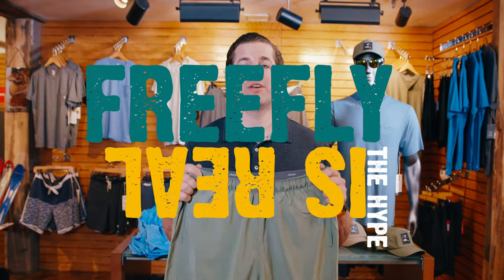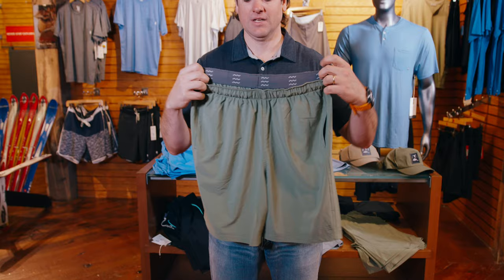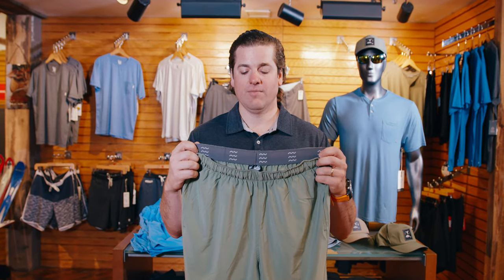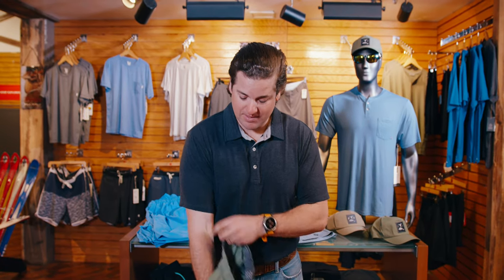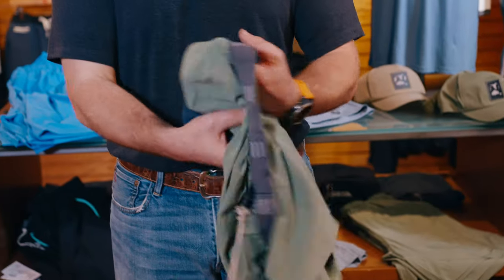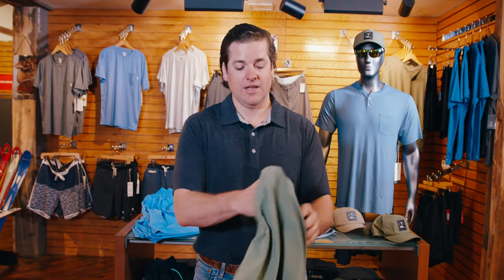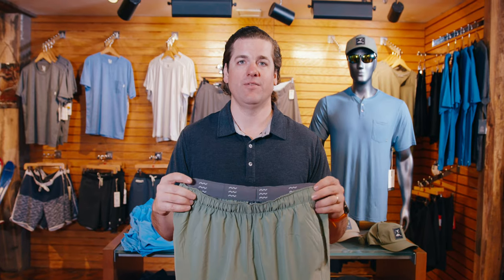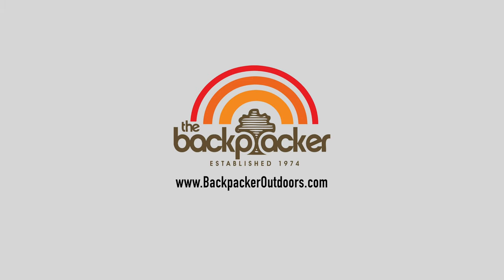FREE FLY SHORTS: THE BEST ALL AROUND SHORTS?!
It's no secret we love Free Fly shorts. Their bamboo clothing is extremely stretchy, soft and comfortable and perfect for kayaking, running, hiking, or relaxing. The Backpacker Chief Adventure Officer walks you through our favorite features of Breeze, Stretch Hybrid, and Utility men's shorts from Free Fly. Get ready to geauxoutthere and loveyouradventure with the best gear around.